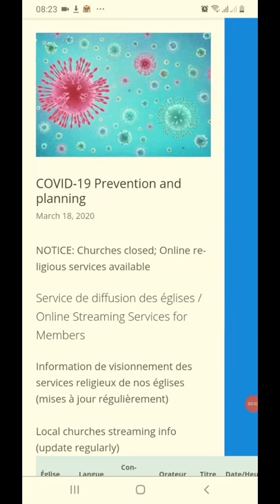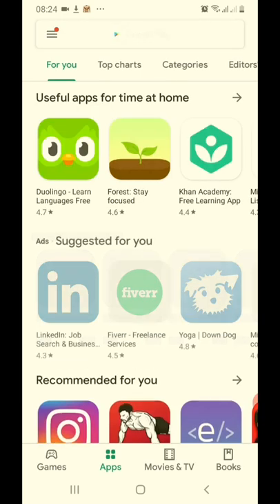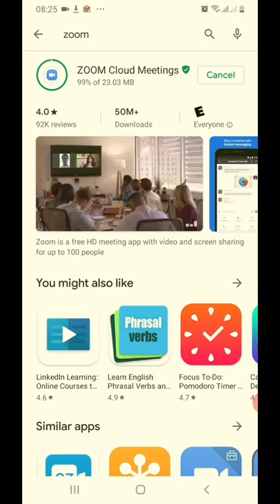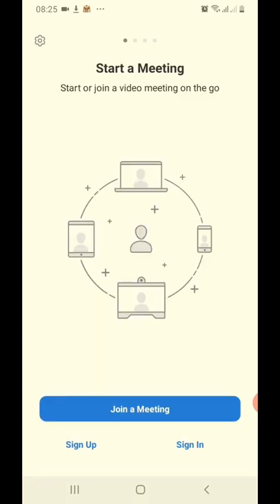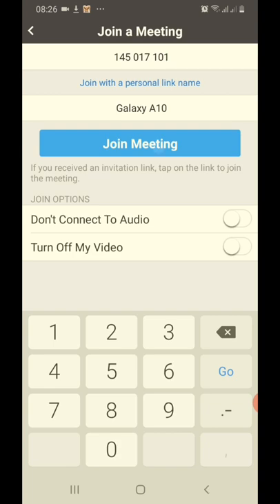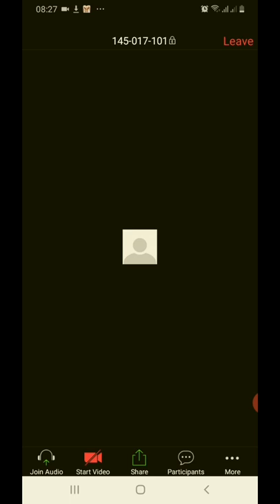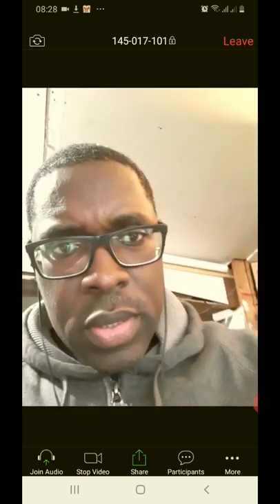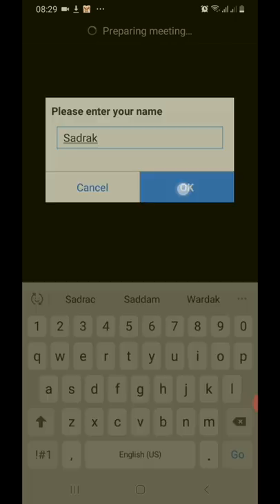How to install zoom on your Smartphone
This tutorial will show you how to install the zoom application on your Android smartphone, so you may be able to participate in online meetings.  The instructions here are for Android but may as well be similar for iPhone.

If you are already an expert in this stuff, this video is not for you.  My advice: stop this video and go read a couple of chapters in the Bible :)  Daniel is a Great choice!
I hope this will help the least "tech-savvy public".

During this Coronavirus pandemic, we are to follow the instructions coming from health authorities, as well as continuing to practice sound healthy living principles.

Be strong and of a good courage; be not afraid, neither be thou dismayed: for the Lord thy God is with thee whithersoever thou goest. (Jos. 1:9  KJV)

Let's stay safe and be blessed.